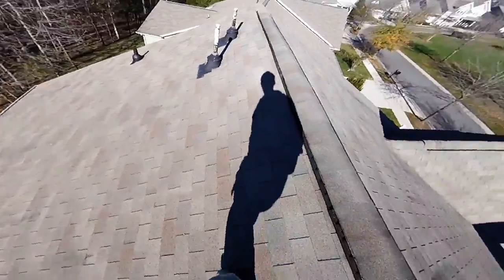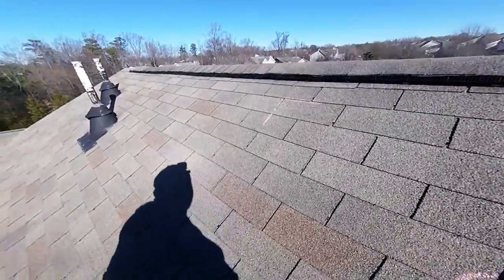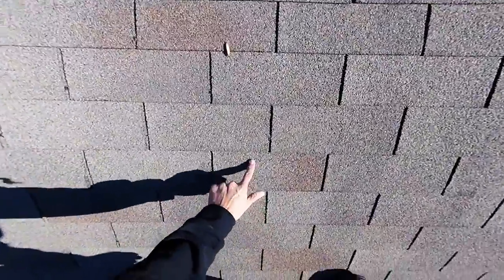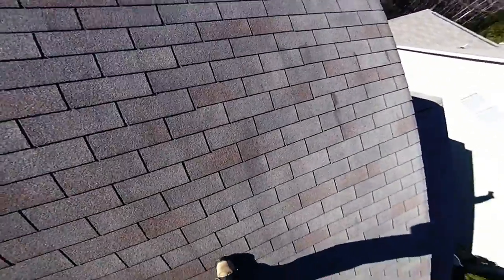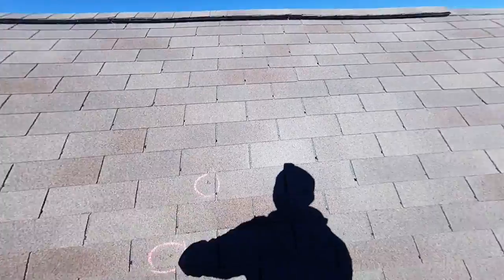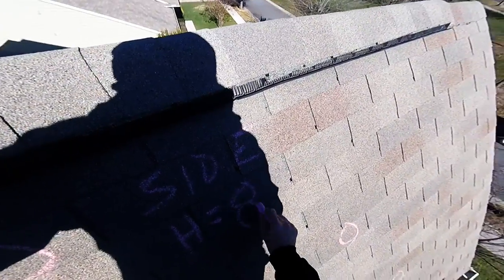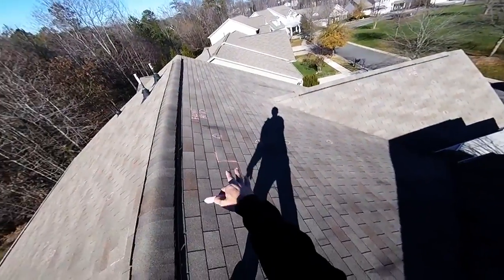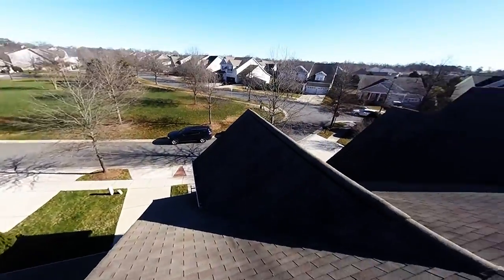Roof-M-All Inspection # 029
Roof inspection for storm damage